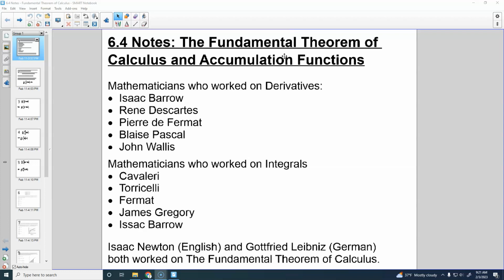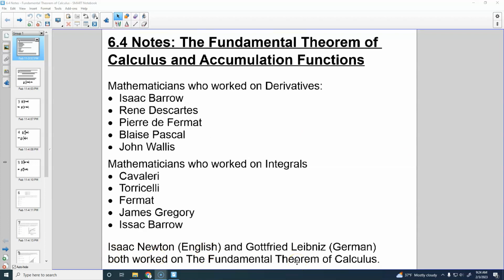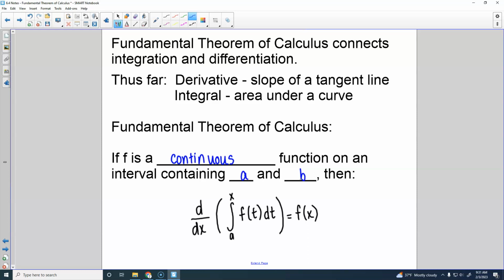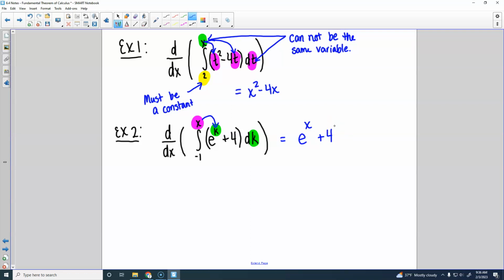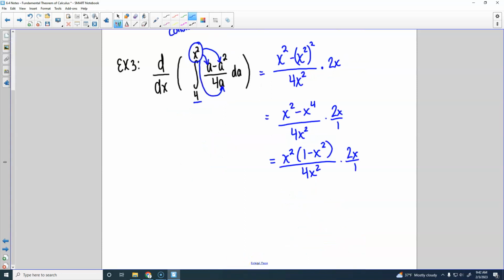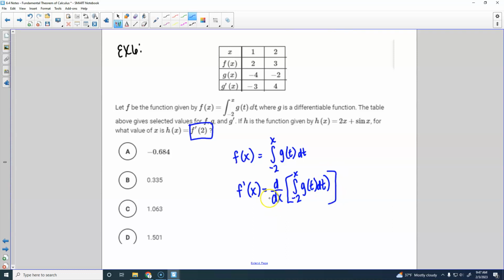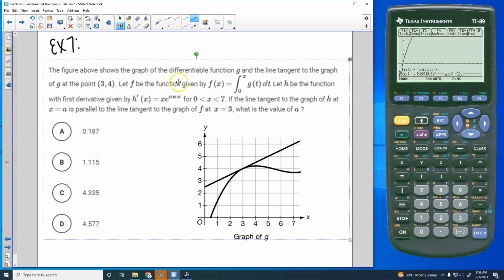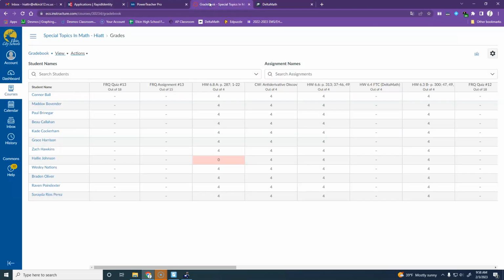AP Calc: Notes 2/3